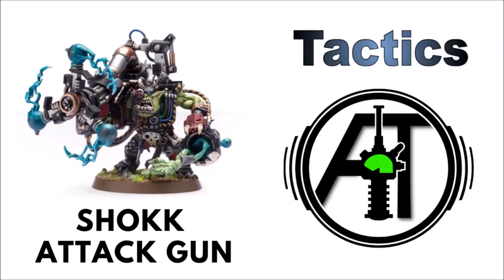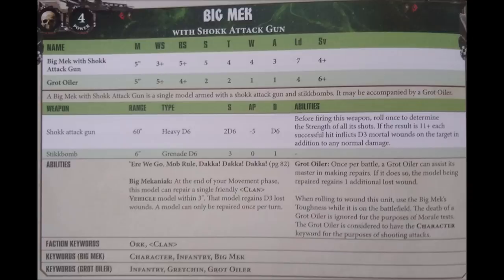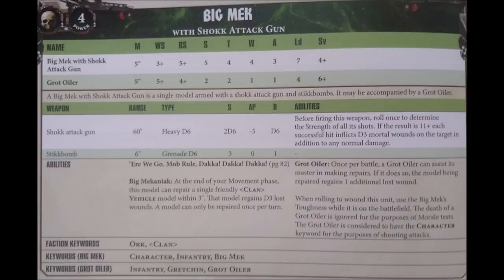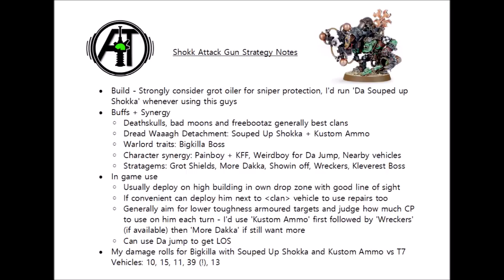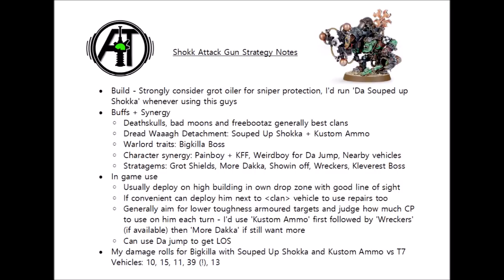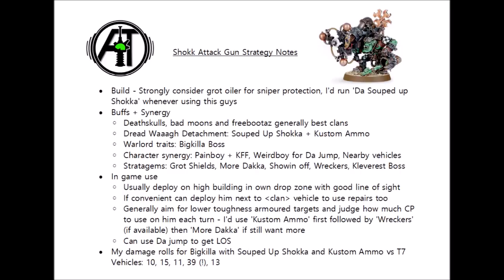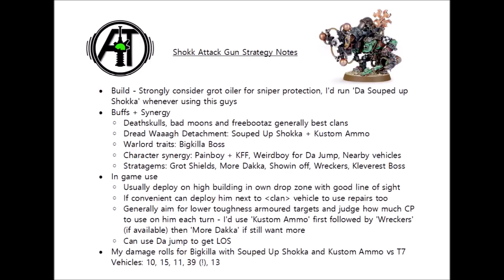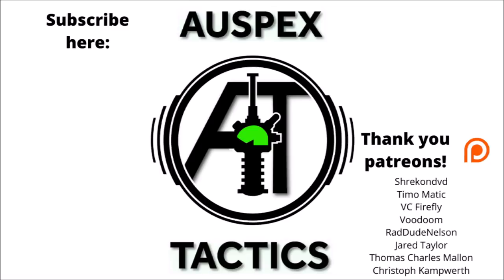Shokk Attack Gun Big Mek: Rules, Review + Tactics - Orks Codex Strategy Guide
Today we'll be taking a look at one of the most menacing guns in 40K, the Snotling-Teleporting death machine that is the Shokk Attack Gun...

Amazon in the USA + Canada – Buy a Shokk Attack Gun